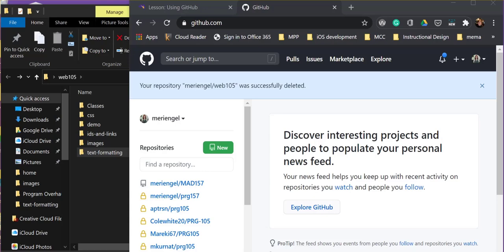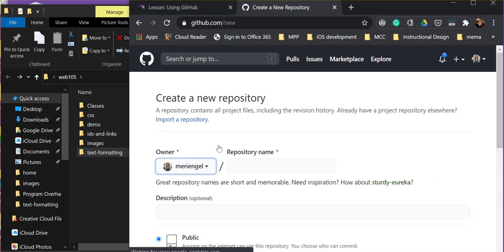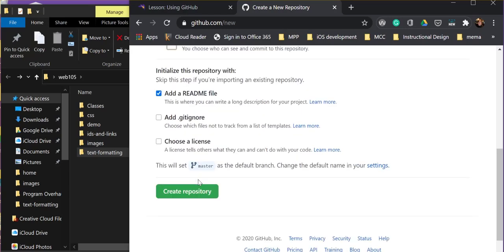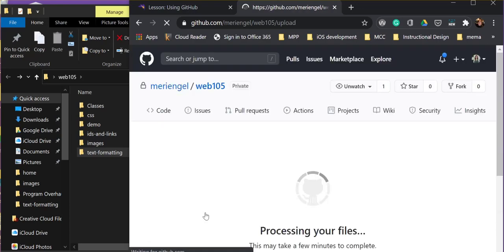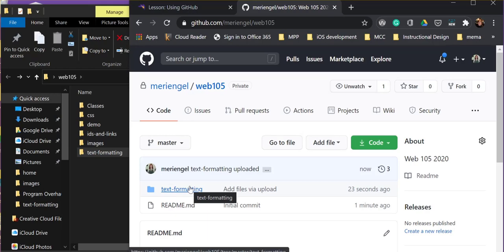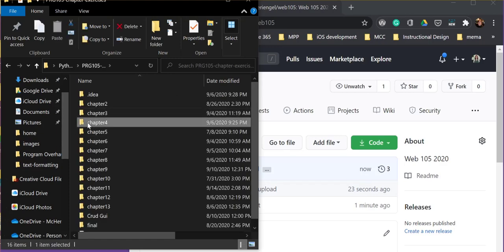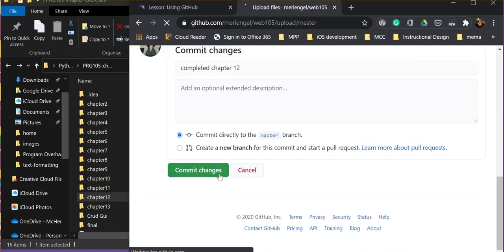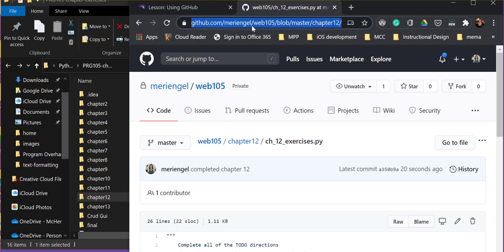Uploading folders into GitHub and handing in your work